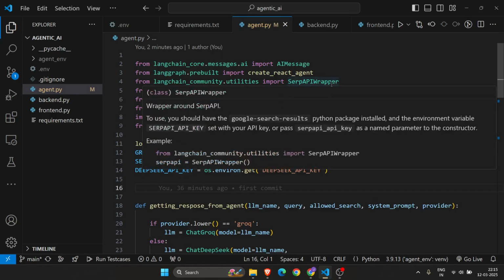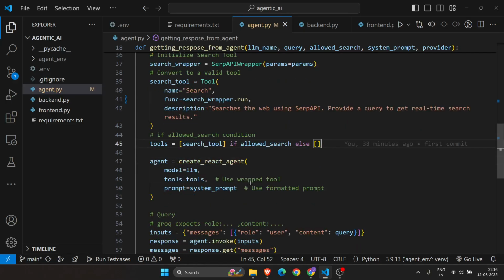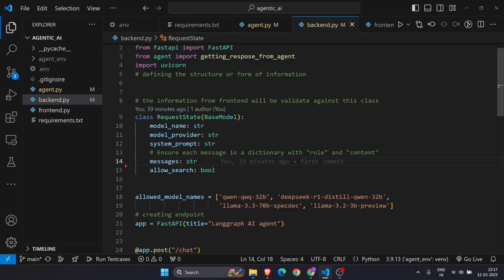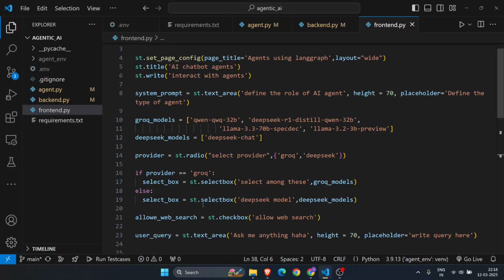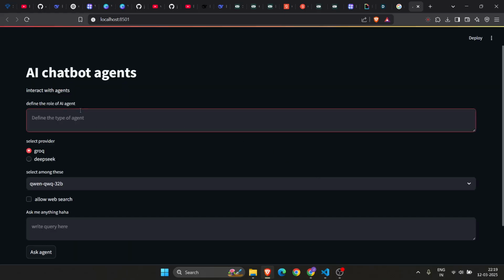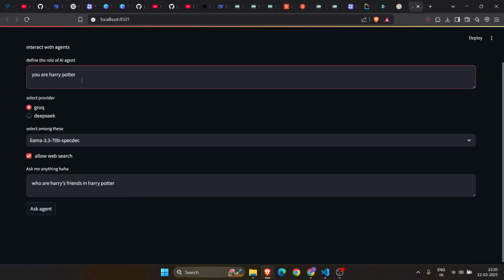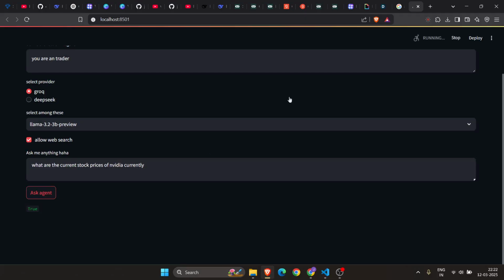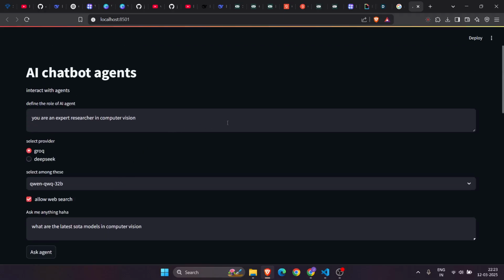Agentic chatbot prototype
Hi this video i briefly explain the prototype of agentic chatbot. This is a submission file for devpost hackathon do check them out